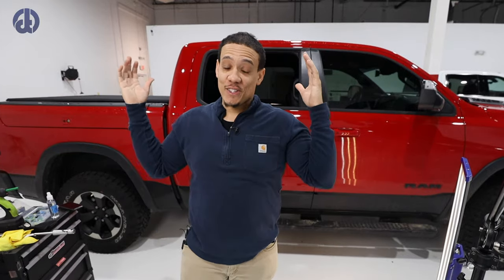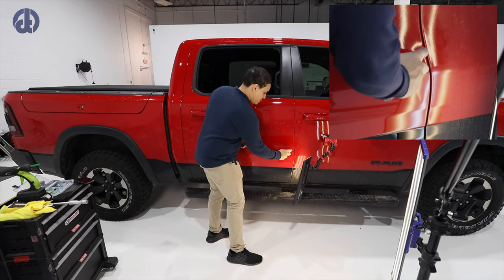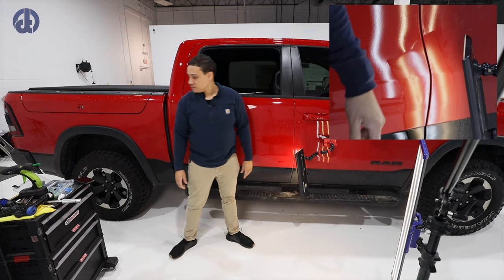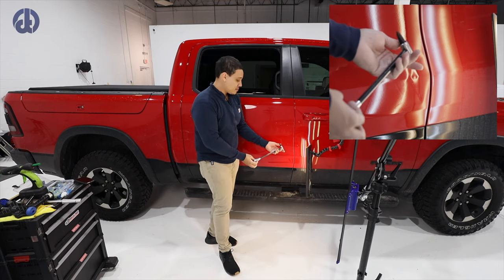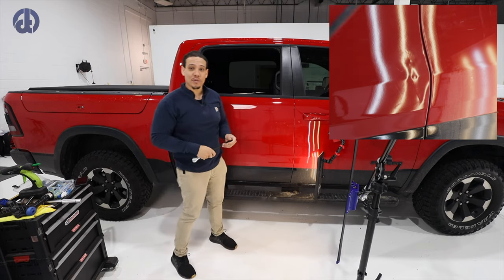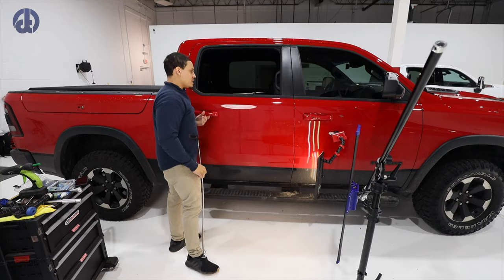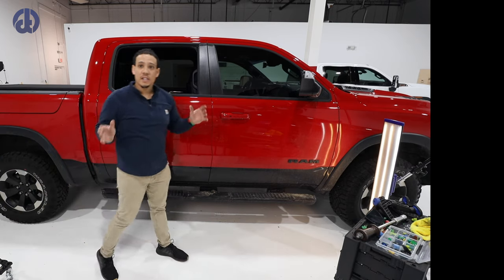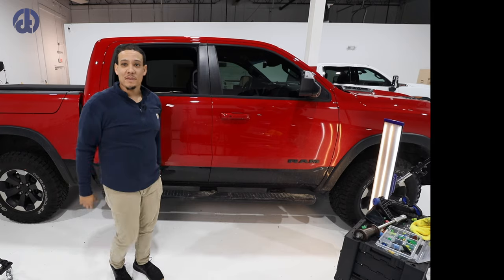Full Paintless Dent Repair Tutorial | 2020 Dodge Ram Rebel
🎖2-Day PDR Training Course NOW AVAILABLE!

My Favorite PDR Tools:
BEST GLUE for PDR
SECOND BEST GLUE
BEST GLUE TABS
TABS for BIG DENTS
BEST Mini Lifter
Knockdown Tip

📍Springfield, VA
📍Waldorf, MD
📍Rockville, MD

If you enjoyed this video, give it a big Thumbs UP. That way you can get notified when we release videos!